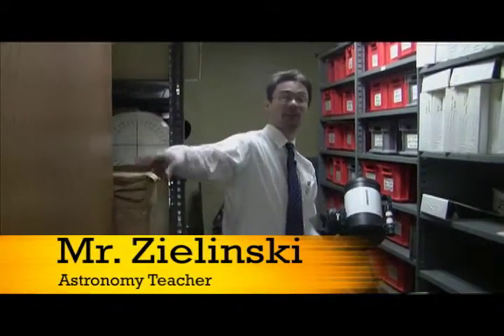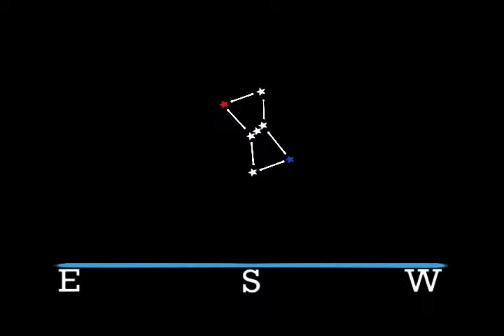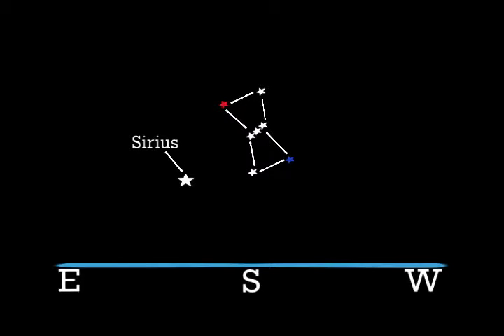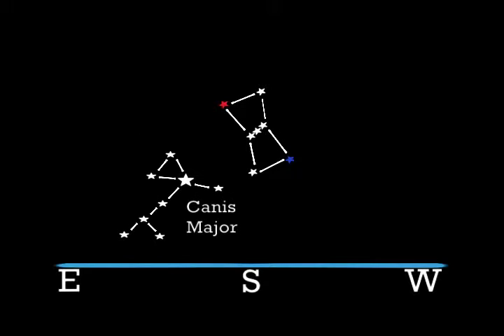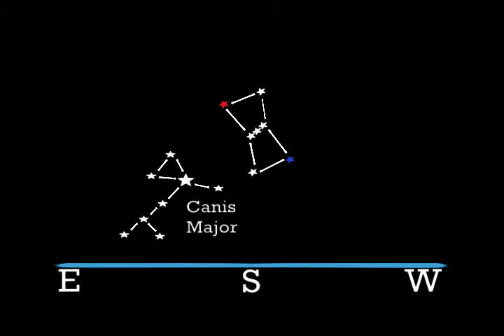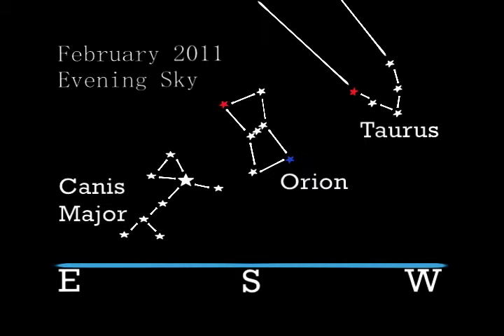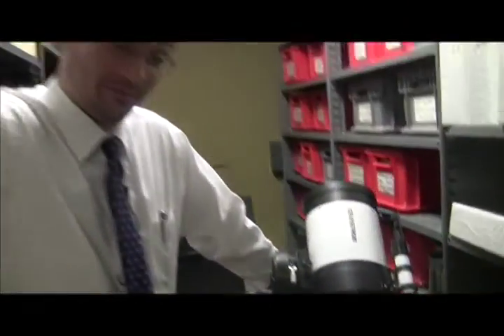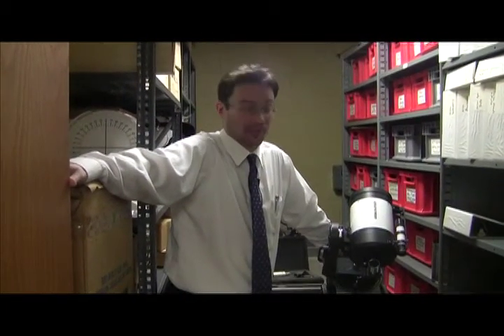North Penn SD - What's Up February 2011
North Penn Television's Mornings segment "What's Up" featuring Astronomy Teacher Mr. Zielinski, aired during the February 15, 2011 episode.